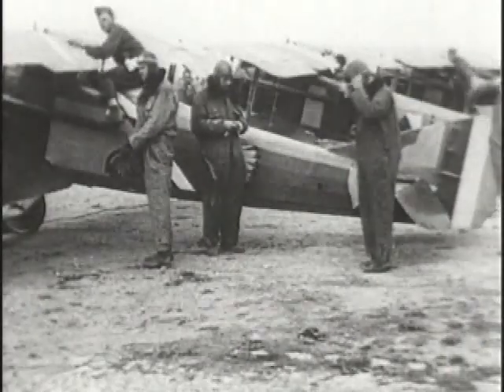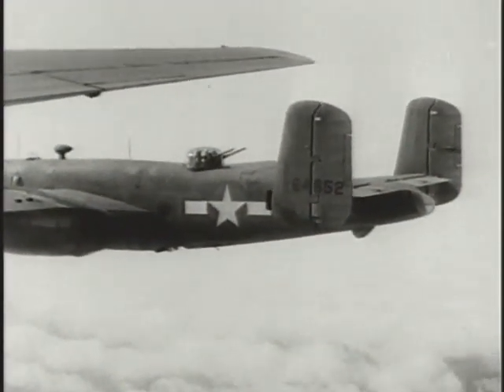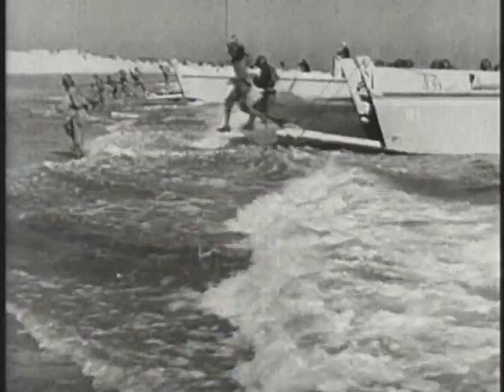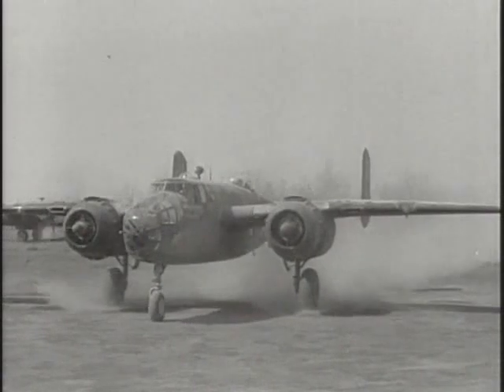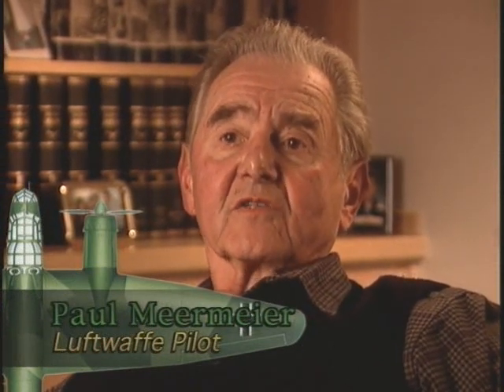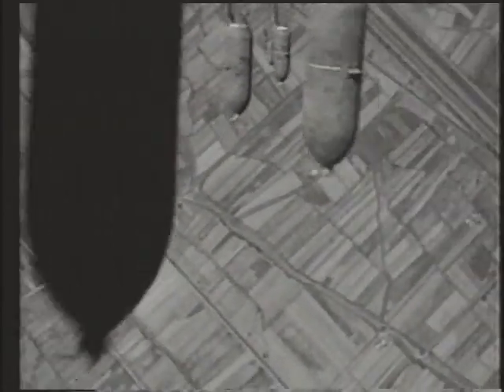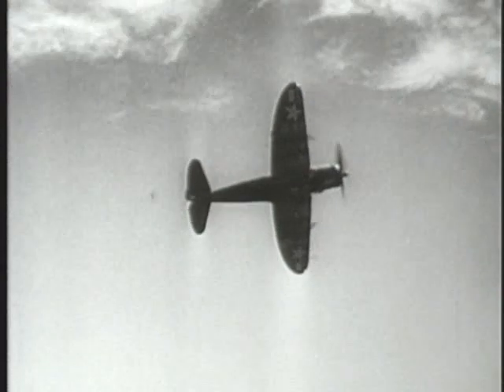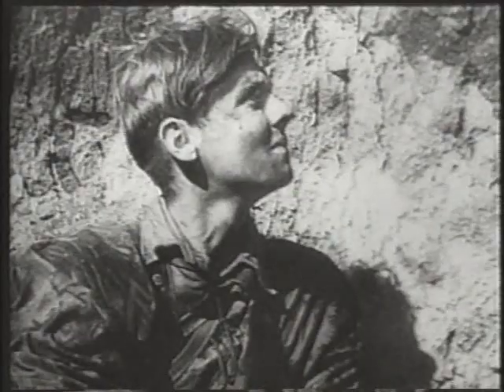WarBirds of World War II : RAF Attack Air